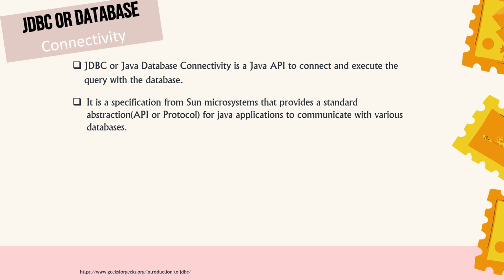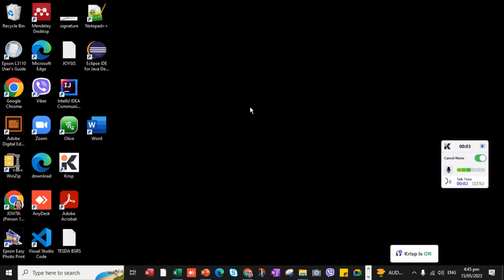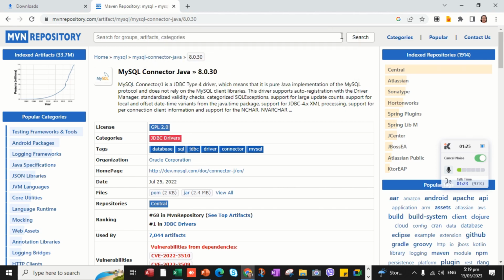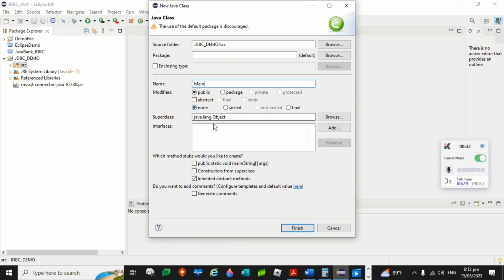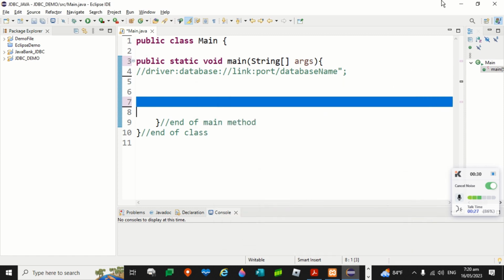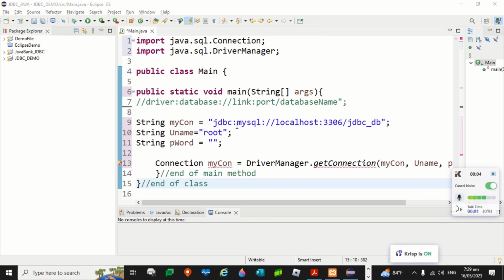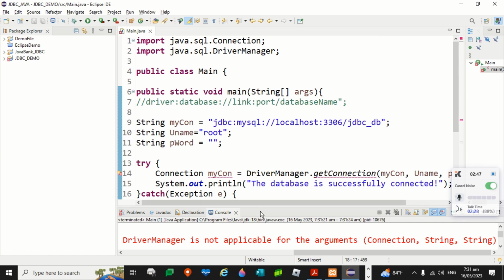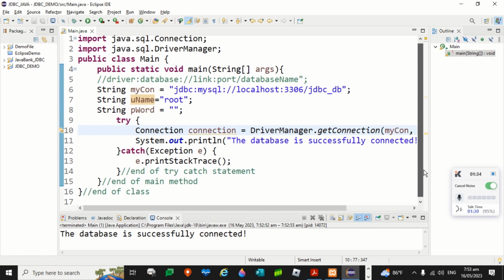Java Database Connectivity Using Eclipse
This video talks about the process of downloading the database driver as well as the process of connecting to the database.